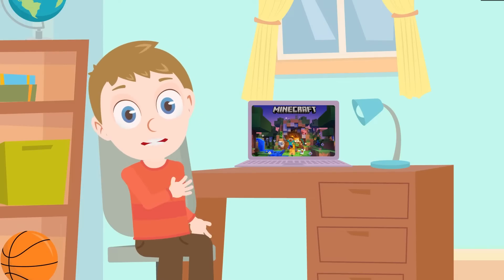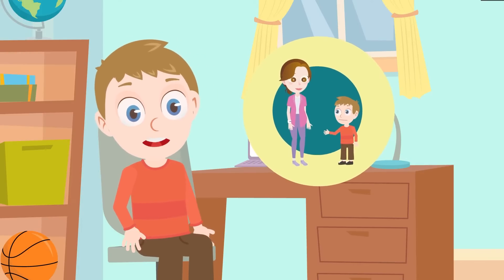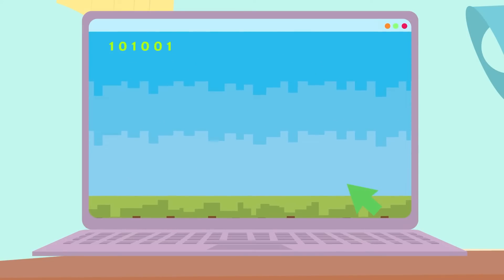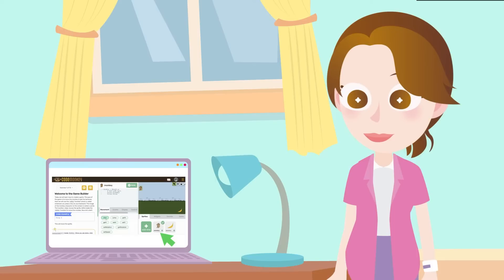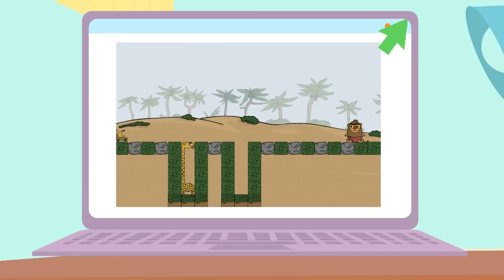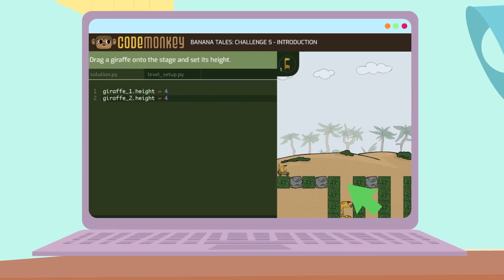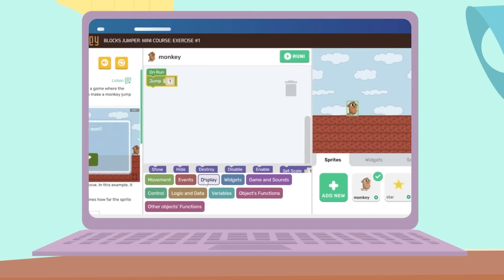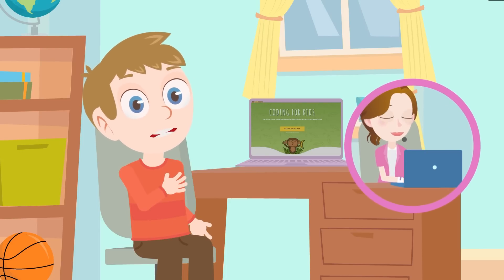Coding for Kids | Coding Games for Kids | Learning to Code | Learn to Code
We partnered with Code Monkey to bring this video to you - happy coding!
to experience a wonderful Coding experience for kids. Code Monkey is an engaging platform where programming knowledge is acquired alongside 21st century skills through collaboratively playing and solving puzzles, inventing, creating and sharing.

Game Based Coding for Kids | Coding for Kids | Coding Games | Coding Games for Kids | Learn to Code

have partnered with Code Monkey to really get you and your kids thinking about coding :)